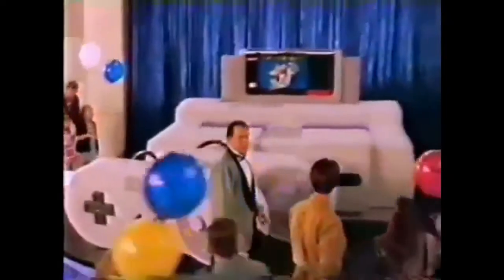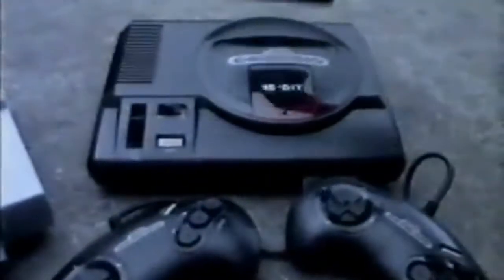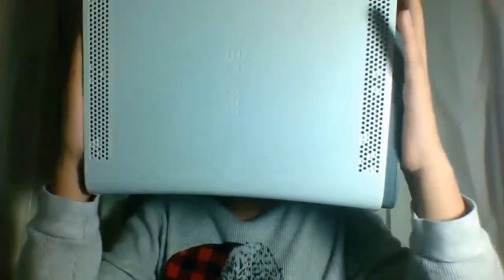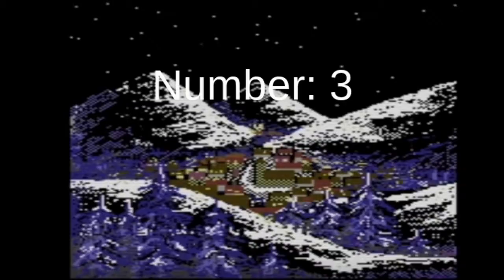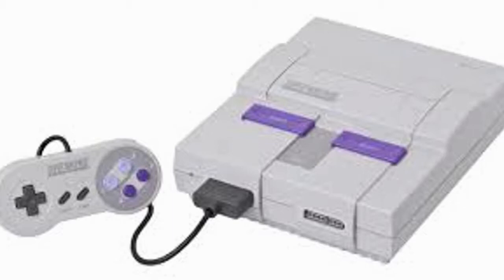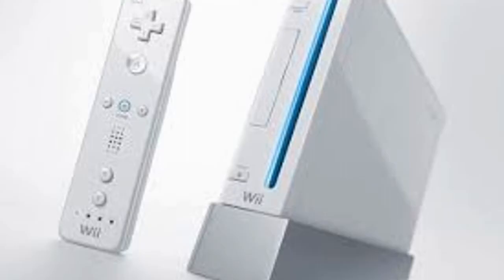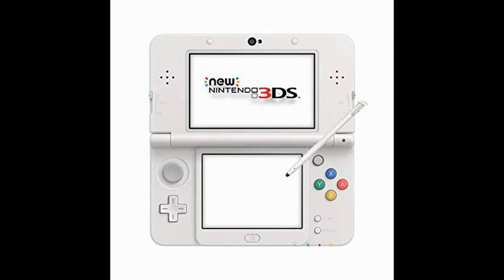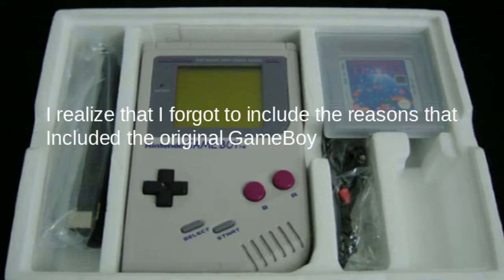TOP 12 RETRO VIDEO GAME SYSTEMS TO GET THIS YEAR!! (Christmas special 2018)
Yeah yeah yeah I know that this is late but whatever just enjoy it ok?

this is the top twelve retro systems that you should buy soon!